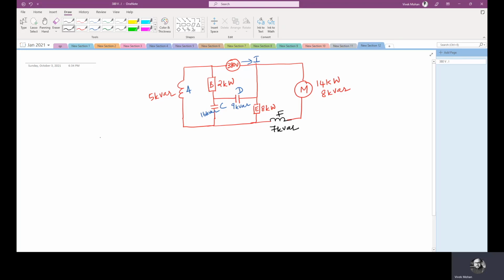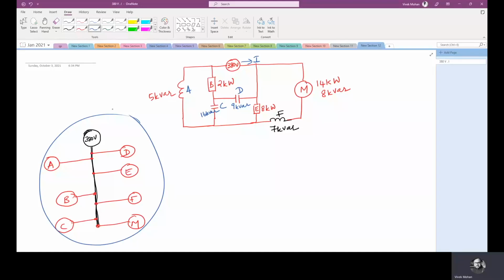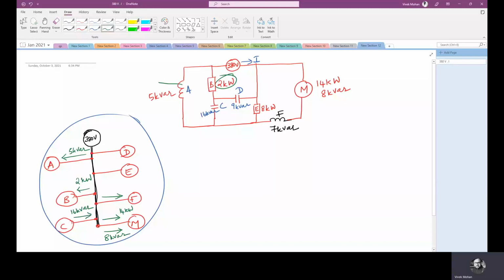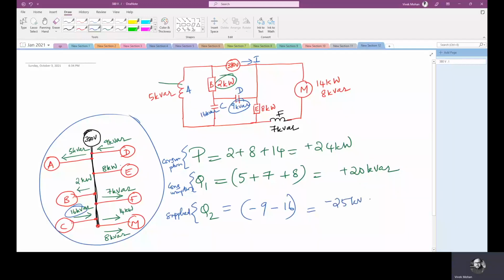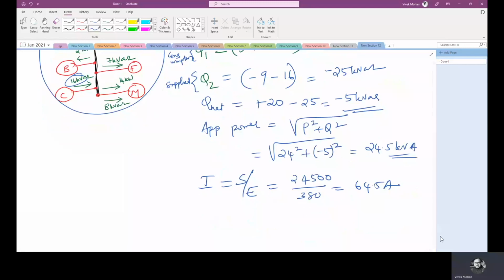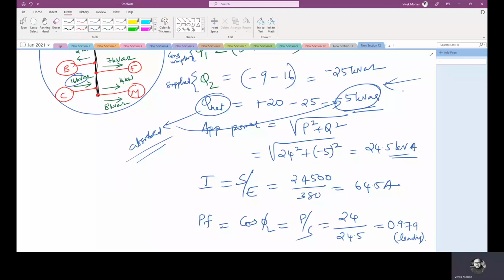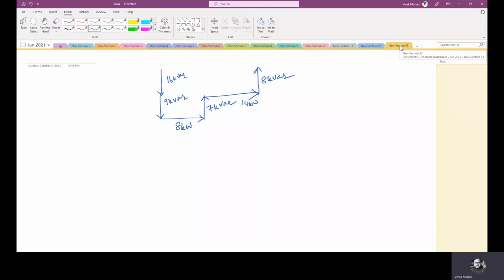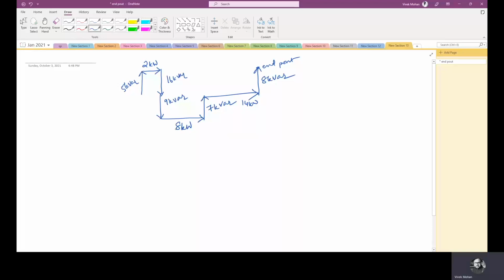Active and Reactive Power - 4